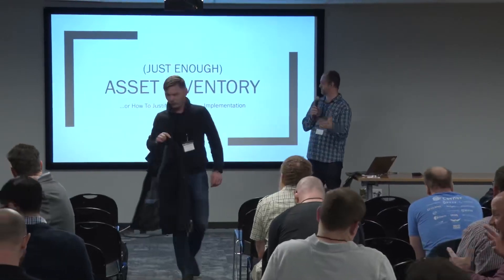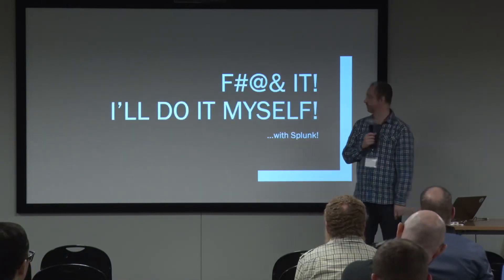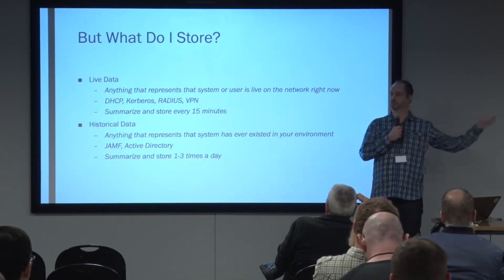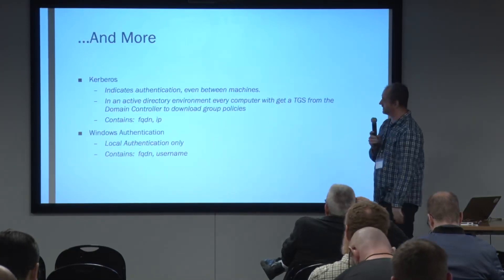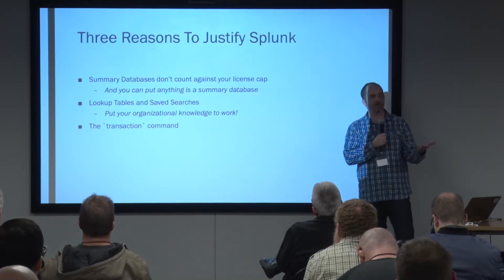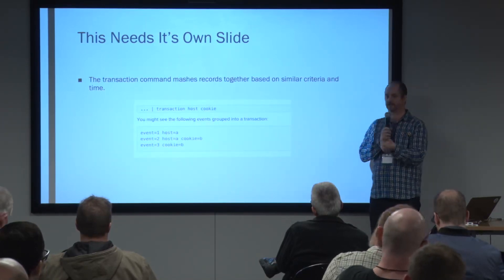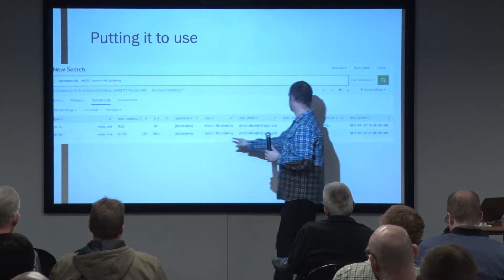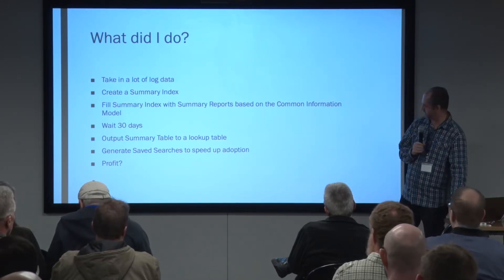Just Enough Asset Inventory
ACoD 2019